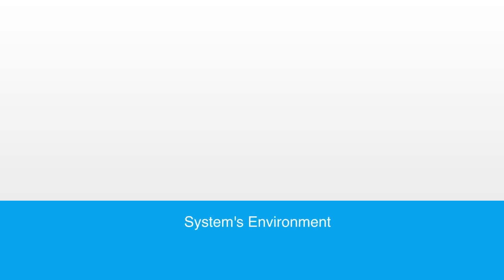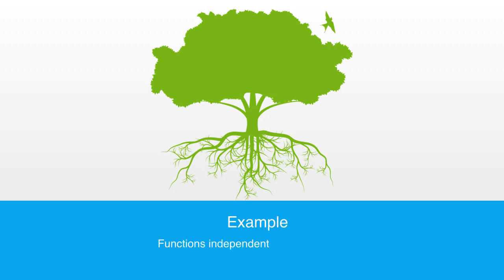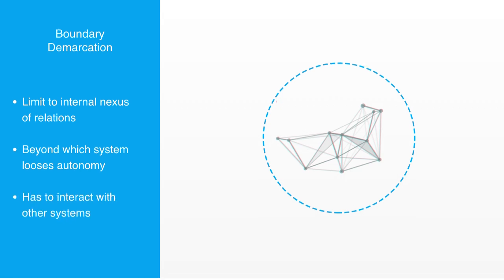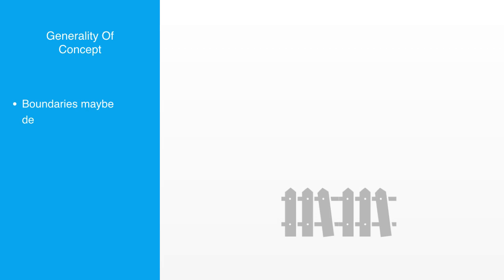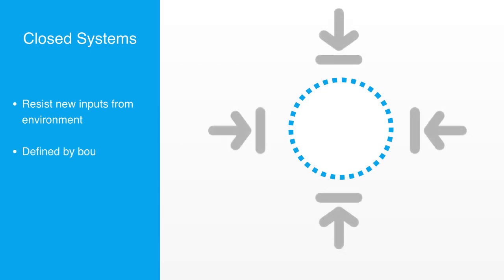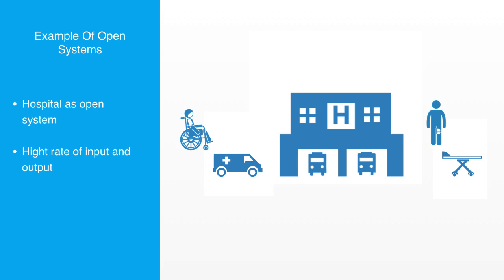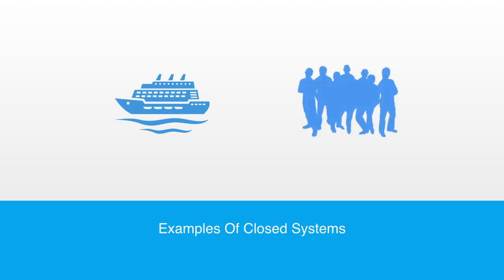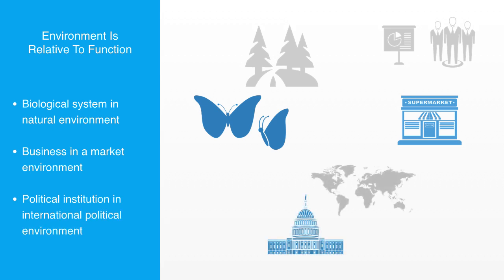Systems Boundary & Environment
Up until now we have been talking primarily about the internal workings of systems, but in this section we will start to present models for understanding systems within the context of the broader environment within which they must operate and interact with other systems.